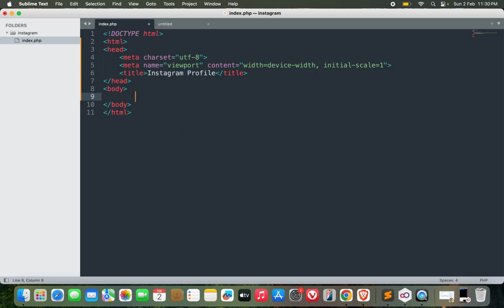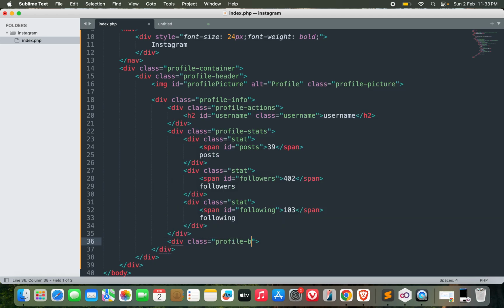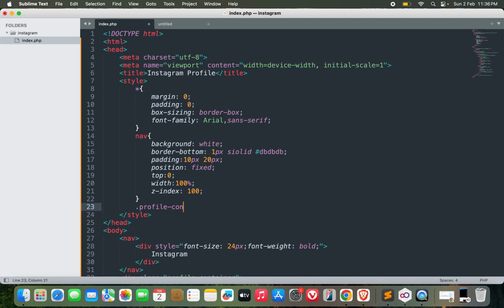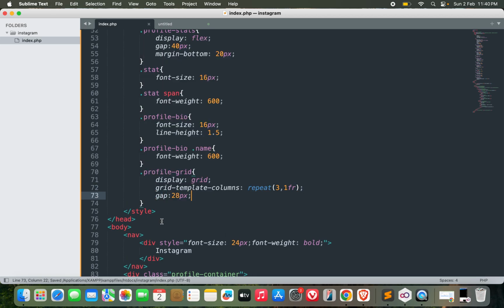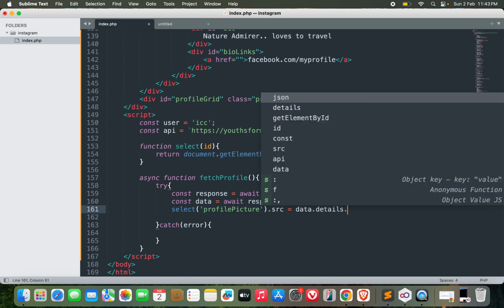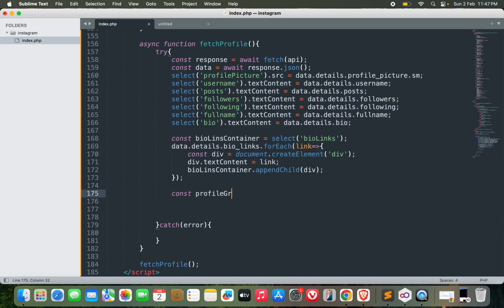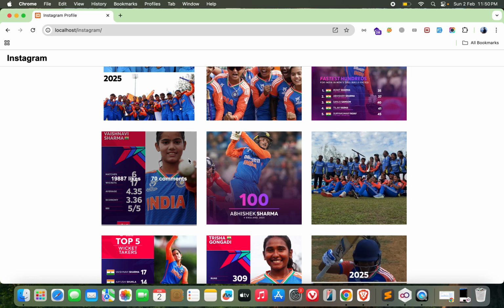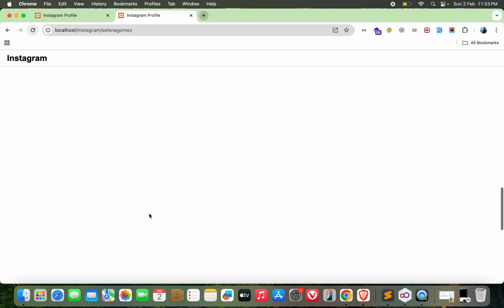[Working] Instagram API to fetch User Profile, Followers, Following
Instagram API to fetch User Profile, Followers, Following
In this video, we explore the creation of an Instagram-style profile page that dynamically fetches user details and posts using JavaScript and PHP.